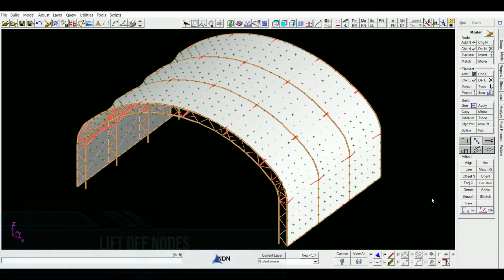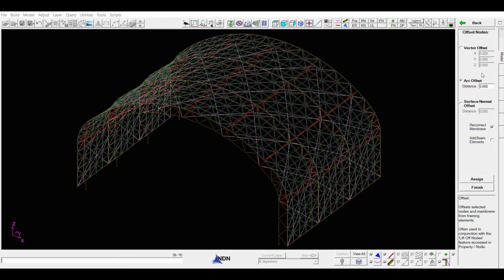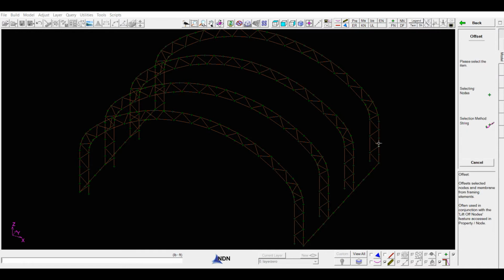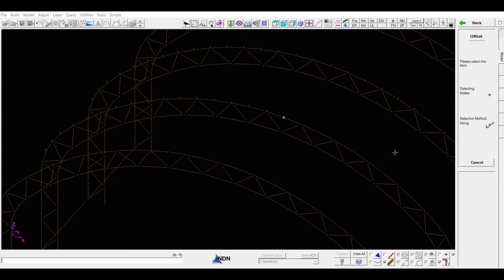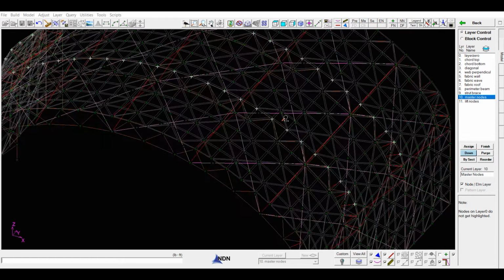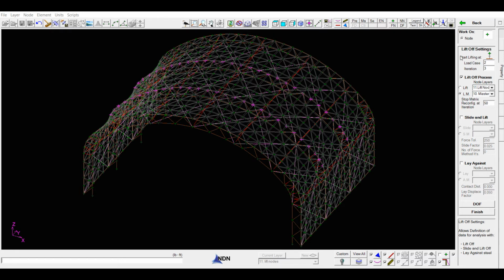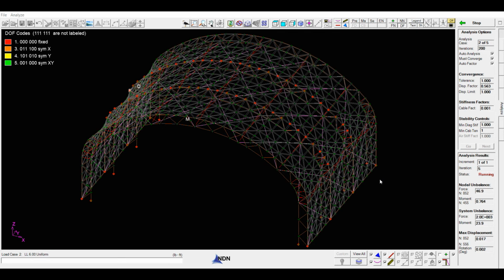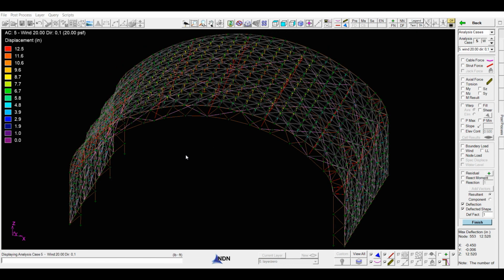Lift Off Nodes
This video shows you how to apply Lift Off Nodes in NDN.  Lift Off Nodes allow you to accurately analyze a structure that has tensioned fabric in contact with rigid members, but where this fabric is free to "lift off" (move away) from the structure in certain locations if the forces dictate.